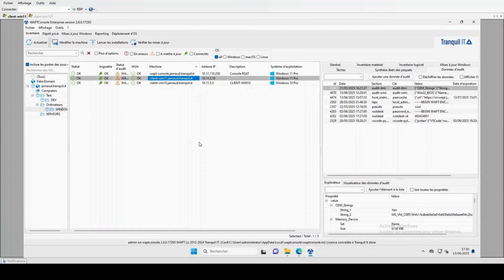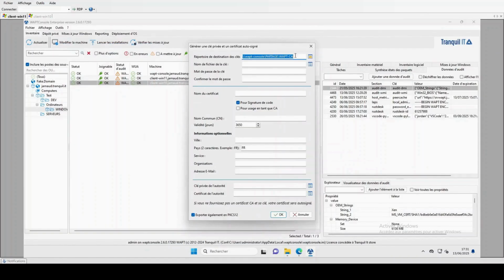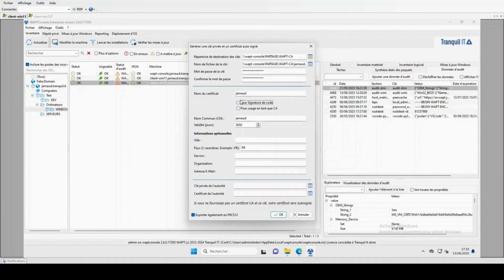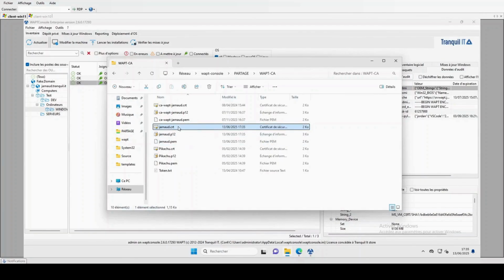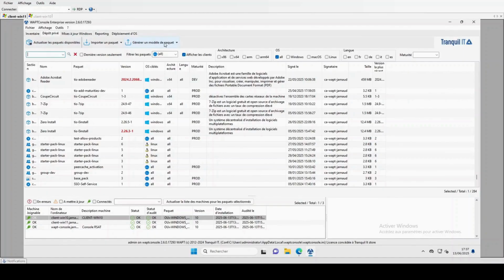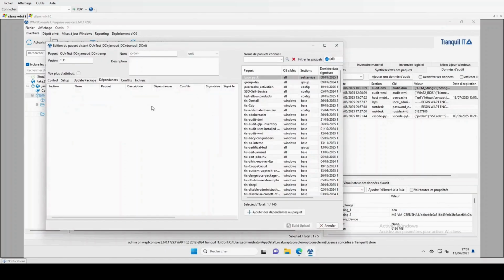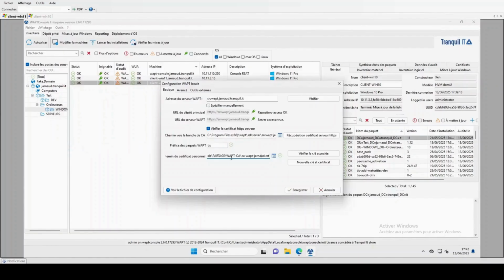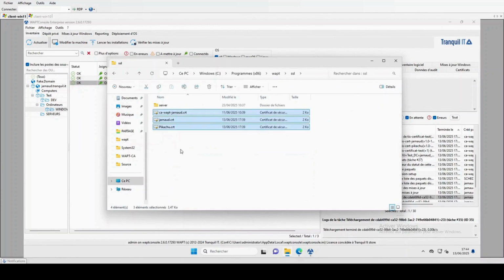Manage user certificates with WAPT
Highlights :
00:00 - Introduction
00:09 - Purpose of the video: user certificates
00:21 - Presentation of the test infrastructure
00:32 - The master's certificate and its implications
01:20 - Creating a new user certificate
03:54 - Verification of generated files (CRT, PEM, P12)
04:25 - Creating a WAPT package with the certificate
05:08 - Creating a group package for multiple certificates
06:09 - Assigning the group package to an OU or domain
07:35 - Logging in with the new certificate (Jarnaud)
08:29 - Where to find the certificates installed on the machine
08:50 - Conclusion and end